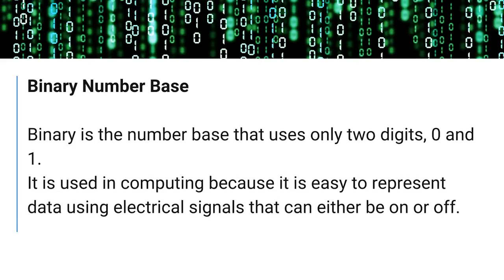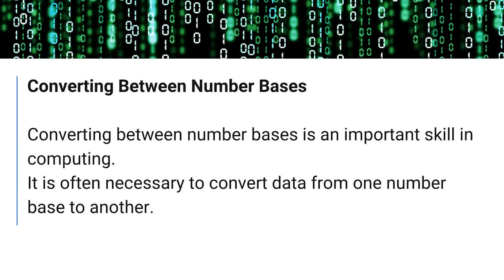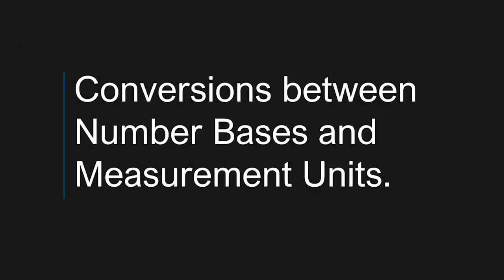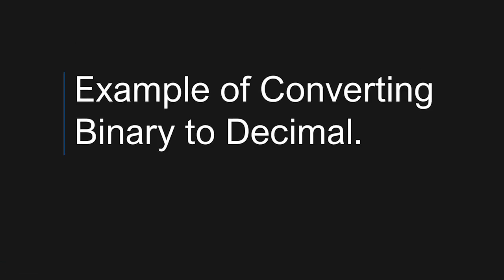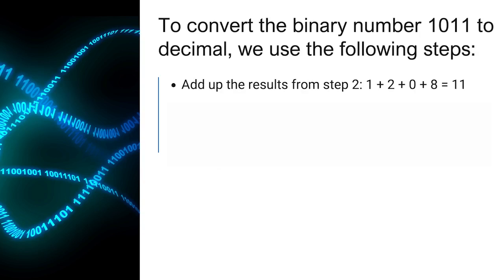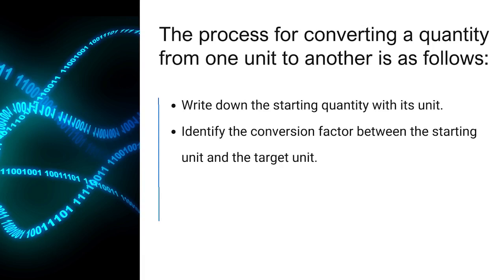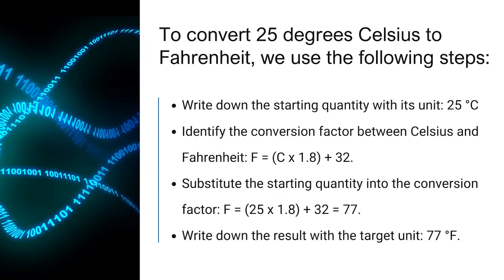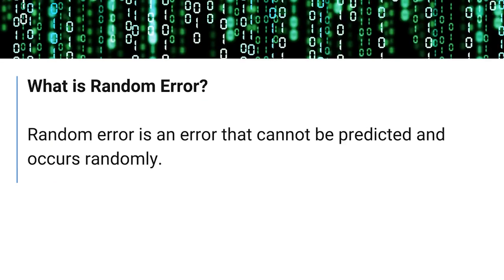End User Computing Maths Literacy 9010